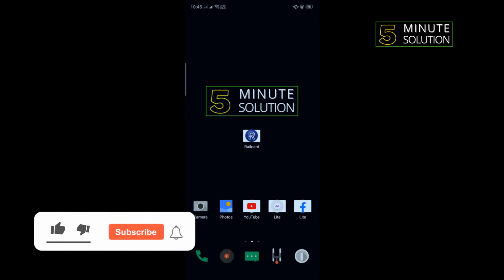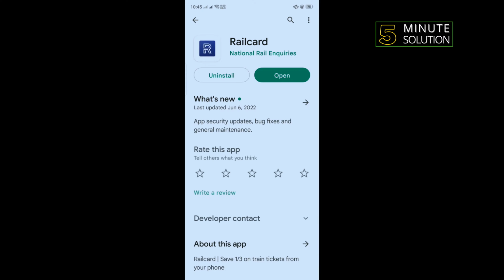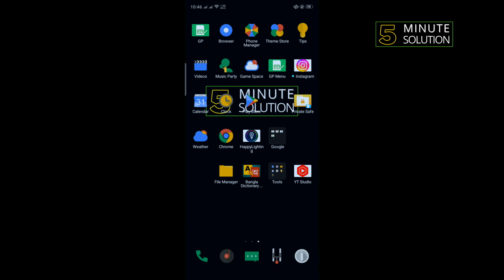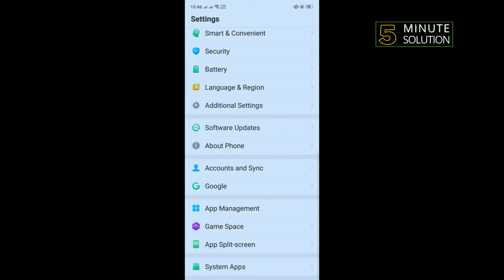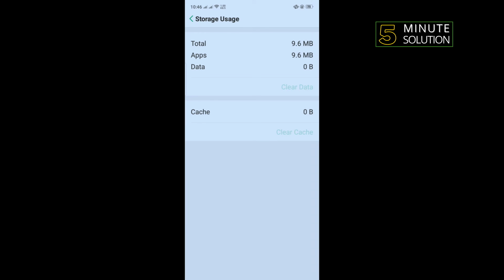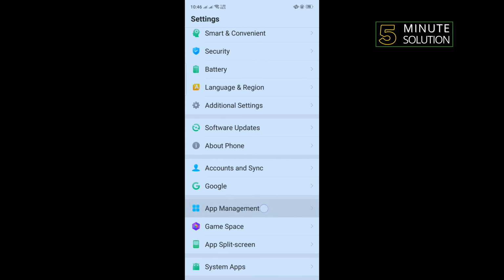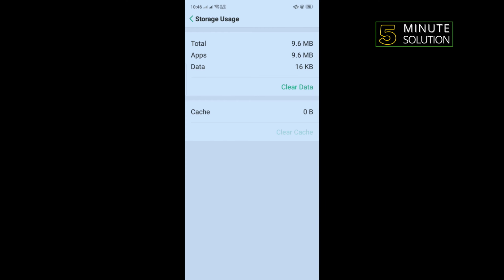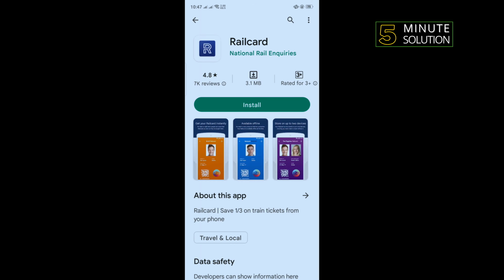How to Fix Railcard app Not Working 2024 [100% Work]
Why can't I log into my Railcard account fix railcard app on mobile right now.
Getting a discount on your train tickets is essential in the modern day, where transport is becoming more and more expensive. A Railcard can help you do this

0:00 Video Start
0:16 Update Railcard application
0:35 Clear railcard App cache files
0:58 Final solution for fixing Railcard app not working
1:14 Reinstall Railcard apps
1:25 Outro